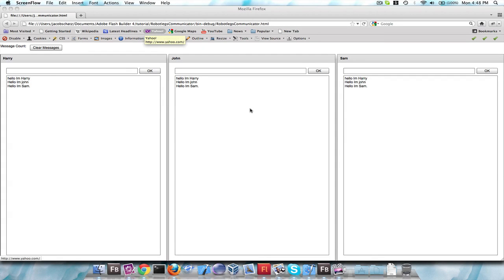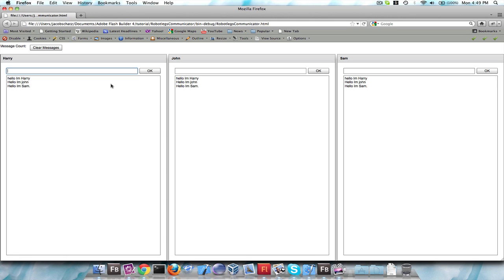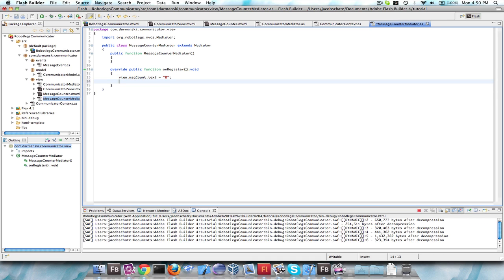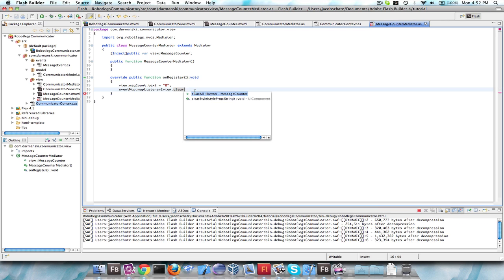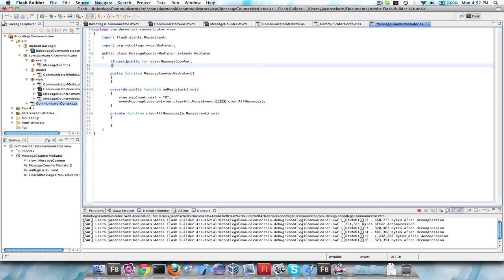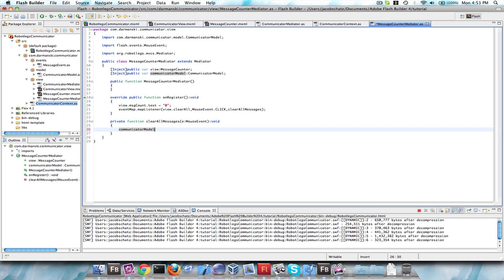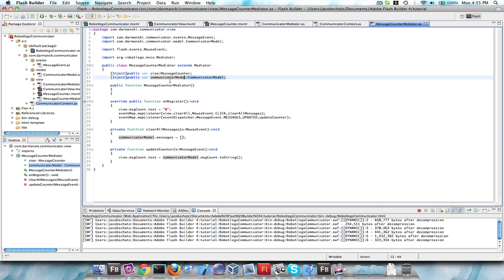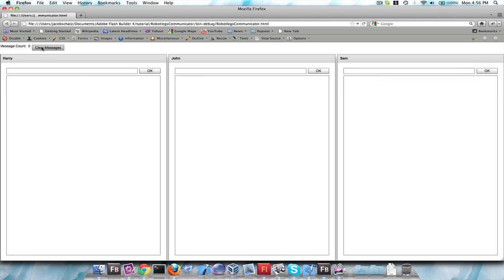Intro to RobotLegs As3 Part 4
This is a quick (4 part) intro to the RobotLegs framework using As3 and Flex 4